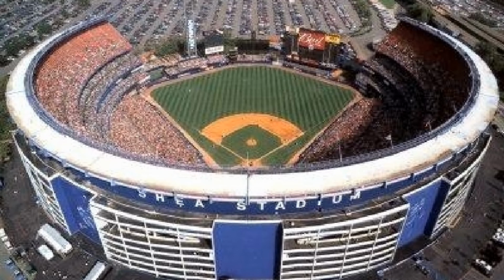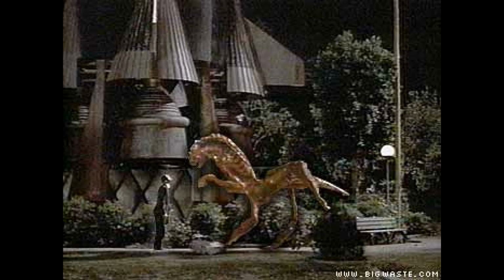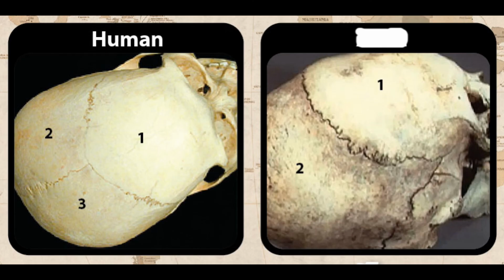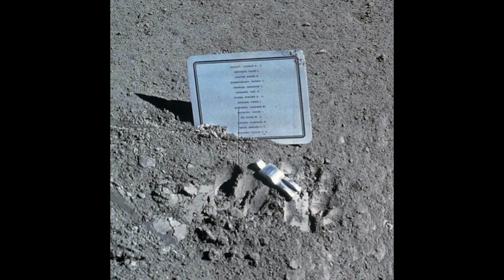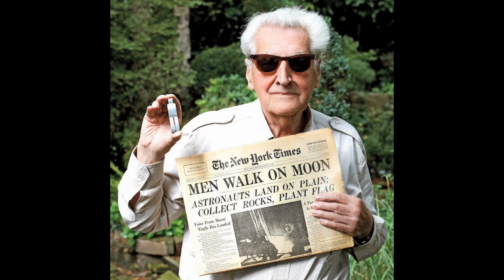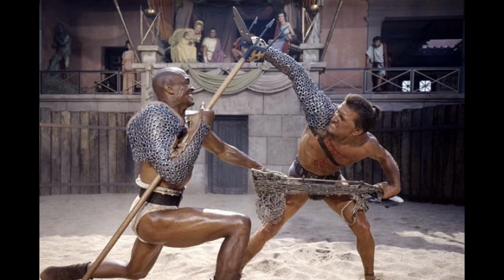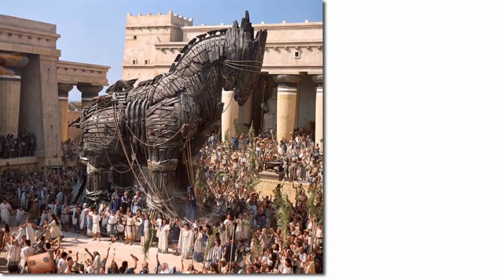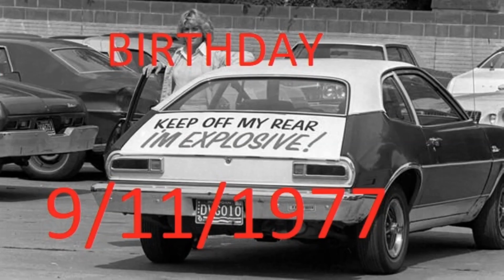Kubrick's Trojan Horse Ride